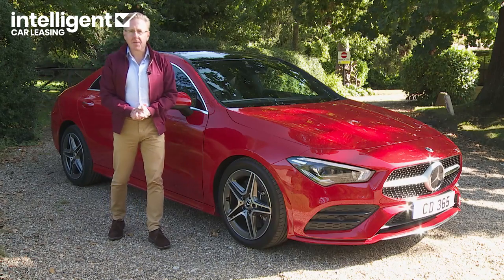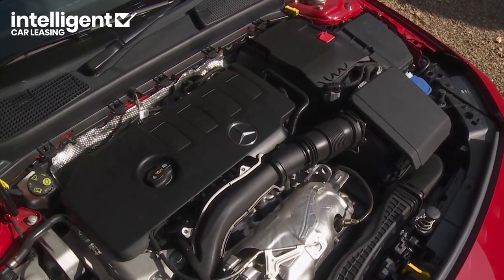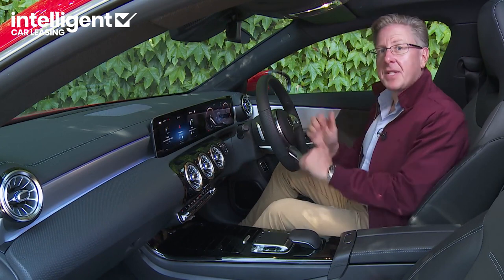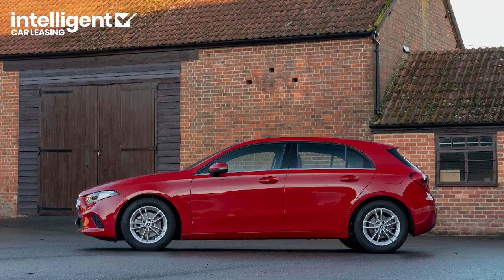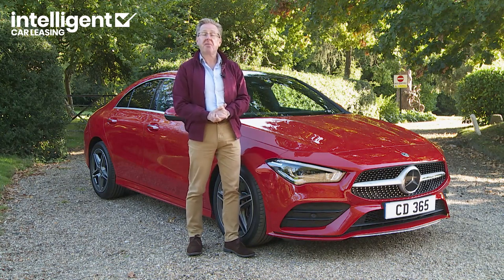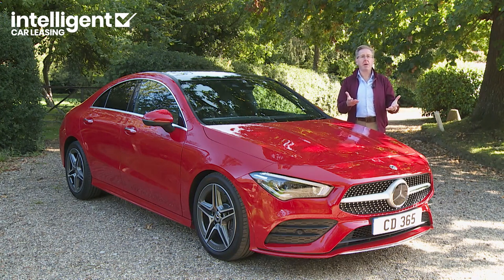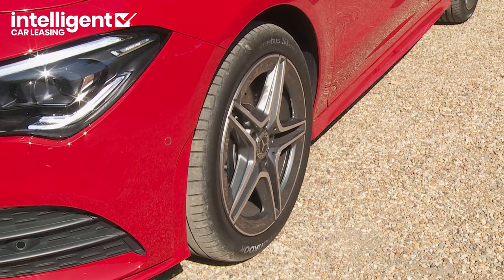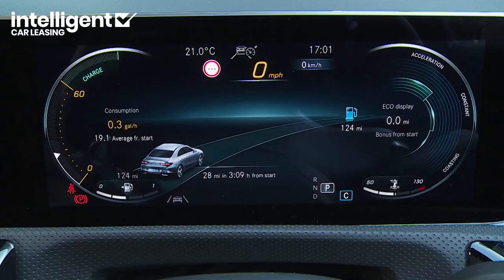Mercedes CLA 2019: Mercedes-Benz CLA 2019 Review (Full Length)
The Mercedes-Benz CLA is being hailed as one of the German automaker’s most pioneering cars to date.

Available in two types: a four-door Mercedes CLA Coupe and Mercedes CLA Shooting Brake, there’s an option for everyone with plenty of novel and assistive features to choose from.

*Please note: this review will show the Mercedes CLA Coupe 2019, and will not be looking at the Mercedes CLA Shooting Brake 2019.

Moving on, our full-length, new Mercedes-Benz review will be covering the following:

0:01 | Overview: Welcome the Mercedes-Benz CLA Coupe

00:45 | Background: Introduction to story behind the CLA

04:27 | Driving Experience: Mercedes CLA Coupe road test

14:50 | Design & Build: Newest interior & exterior features

33:33 | Market & Model Range: Comparison of range & competitors

57:37 | Cost of Ownership: How does it compare to other Mercedes?

1:06:20 | Summary: The Mercedes-Benz CLA Coupe 2019 – is it worth it?

As mentioned before, the CLA comes in two versions.

The CLA Coupe, a four-door coupe, is available with both a 1.3l and 2.0l engine in four different types. It also features both a 6- and 7-speed transmission that is available upon request.

The CLA Shooting Brake on the other hand, is an estate model that boasts a longer, sleeker design with a tapered finish at the rear. It also features 1.3l and 2.0l petrol and diesel engines, but as can be expected, delivers only slightly less acceleration due to the car’s grander design.

Both vehicles are highly impressive and a step-forward by Mercedes: a CLA lease begins at £323.79 per month, while the Shooting Brake starts at £308.28 per month.

To get a full overview of both models, follow this link to find out more:

If you enjoyed this Mercedes Coupe review, please make sure to leave a ‘thumbs up’ or a comment.

As always, if you’d like to see a particular vehicle, leave a note in the comment section below.